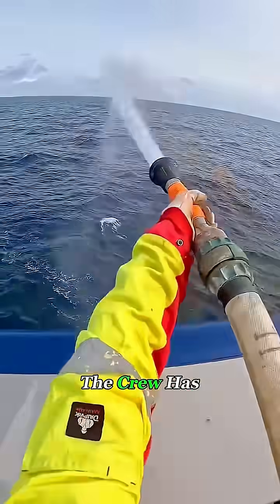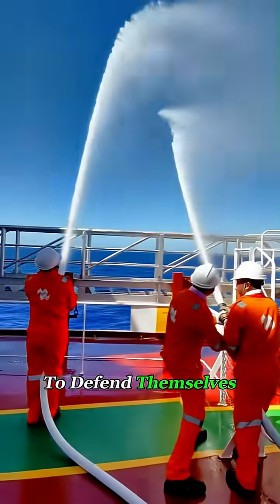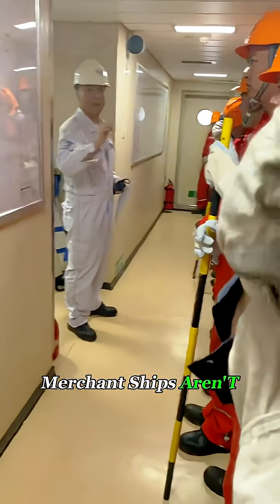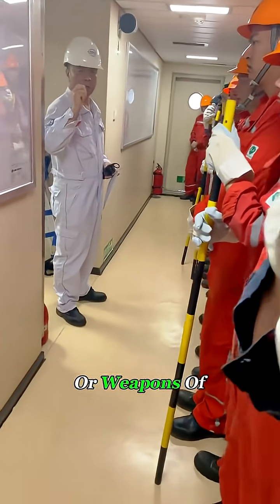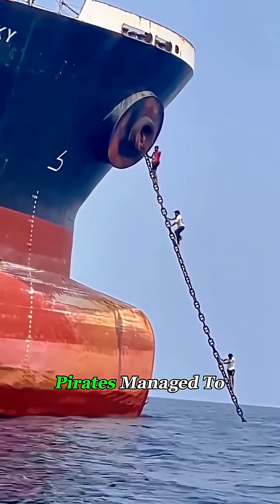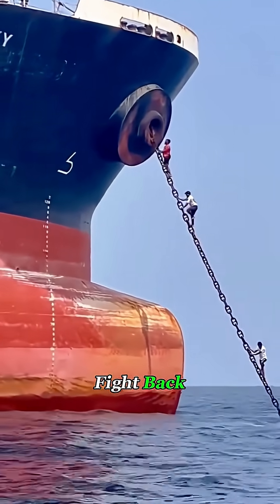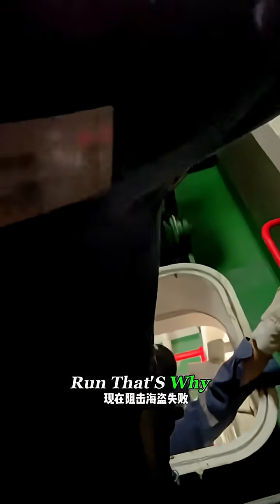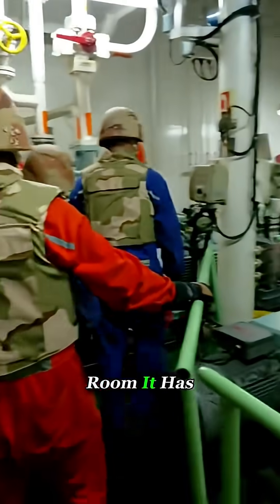The Most Secure Place on a Ship — 9 Locks, Zero Escape! ⚓🔐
On every large cargo ship, there’s a hidden room designed to protect the crew from the unthinkable — pirate attacks, intruders, or emergencies at sea.

This heavily fortified citadel room is sealed behind nine reinforced locks, stocked with food, communication gear, air supply, and emergency controls.

Once inside, the crew can wait safely while authorities work to secure the ship.

It’s the last line of defense on the open ocean.

ship citadel room, maritime safety, anti piracy systems, emergency ship room, secure ship room, cargo ship security, shipping safety